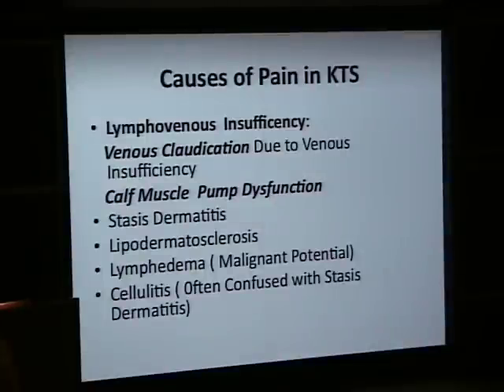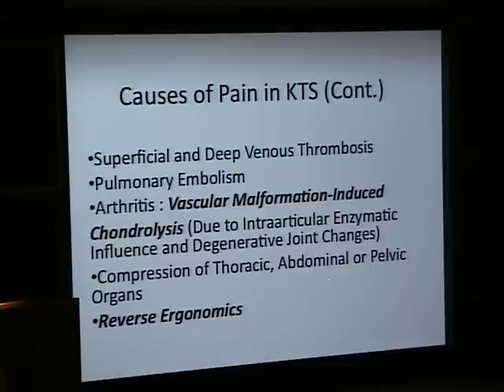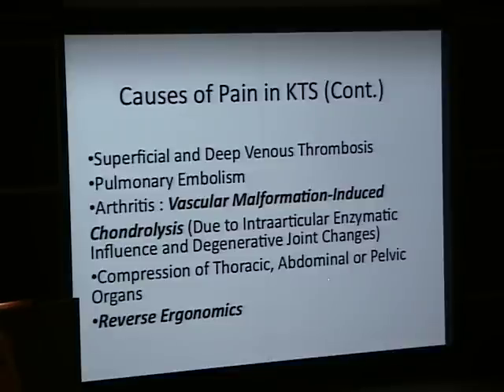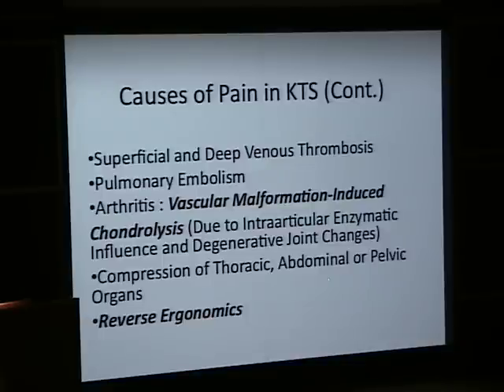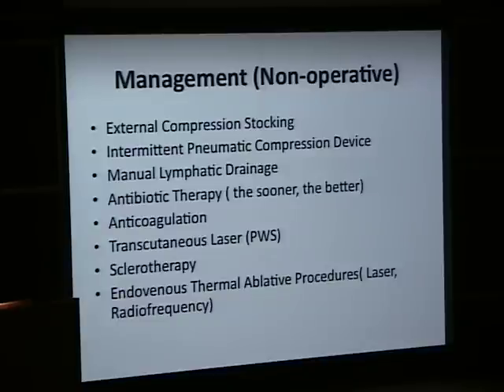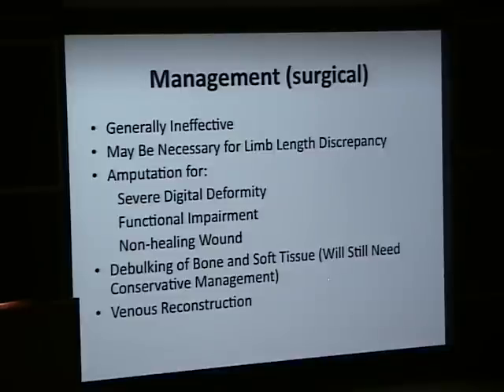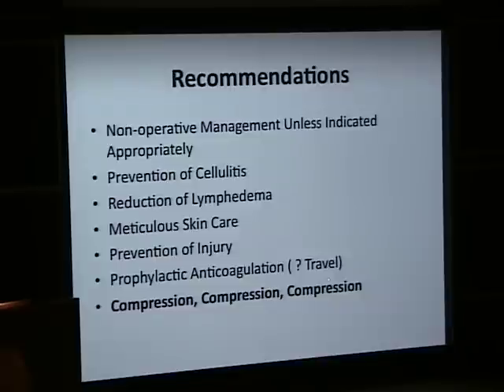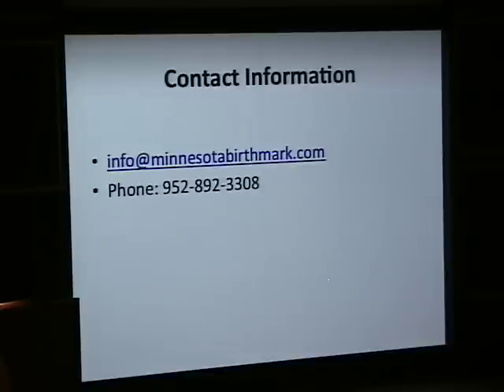What is Klippel Trenaunay Syndrome? - Part 2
Together We Can Solve the Puzzle
KT Foundation

What is KT?

Klippel-Trenaunay Syndrome is a rare, congenital, vascular disorder affecting one or more limbs. Klippel-Trenaunay Syndrome was first noted in a 1900 publication of Archives Generales de Medecine. In the article, Du Naevis Variquex, Osteo-Hypertrophique, French physicians Klippel and Trenaunay described a clinical syndrome with three major symptoms (Gloviczki, 1982). These main symptoms are often referred to as the "triad." The triad consists of hemangiomas, bone and soft tissue hypertrophy, and vein varicosities. Hemangiomas are often apparent at birth, or by two weeks of age (Samuel, 1995). The hemangioma, or nevus, is usually confined to a part of the limb. In other cases, the entire limb is affected by the hemangioma (Samuel, 1995). Capillary hemangiomas are the most common type and are called port wine stains due to the red and purple color (Letts, 1977). Bone and soft tissue hypertrophy is a result of increased growth around an organ. In many cases, limb length is affected and t he length of the limb is different than the normal limb. The soft tissue hypertrophy is symmetrical around the affected extremity. In most cases, the girth of the limb is larger, although atrophy is common in some patients. Varicose veins are often v ery noticeable in Klippel-Trenaunay Syndrome patients. Varicose veins result from damaged or defective valves in a vein. A vein becomes damaged when the smooth muscle in the wall of veins weakens and the valves cannot support the weight of blood. T he pressure on the valve causes it to collapse and it no longer functions properly. Klippel-Trenaunay Syndrome patients are affected by other symptoms as well (See Table 1). These symptoms are variably expressed and may not have identical effects on other patients. Each case of Klippel-Trenaunay Syndrome is unique. In 1907, Parkes and Weber described a disorder with the same symptoms involved in Klippel-Trenaunay Syndrome with the addition of arteriovenous fistula. This derivative of Klippel-Trenaunay Syndrome was called Klippel-Trenaunay-Weber Syndrome.

Creating Awareness - providing support - uniting families with hemangiomas, port wine, Klippel Trenaunay & Sturge Weber.

The VBF - We are making a Difference.